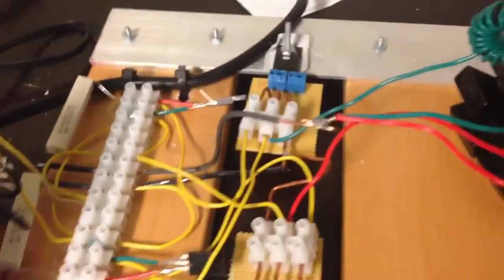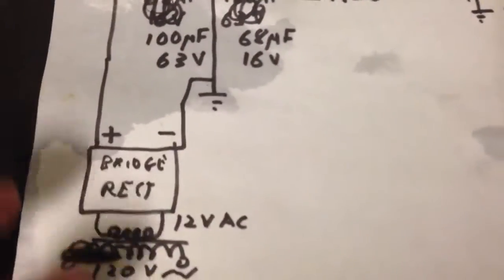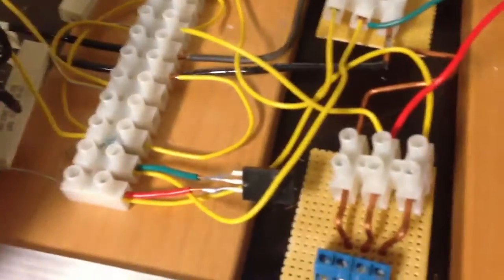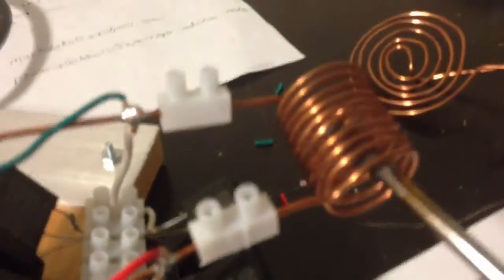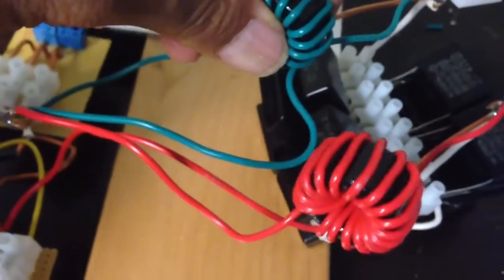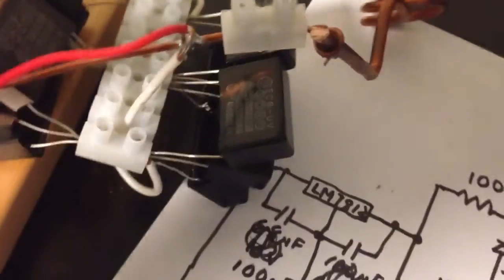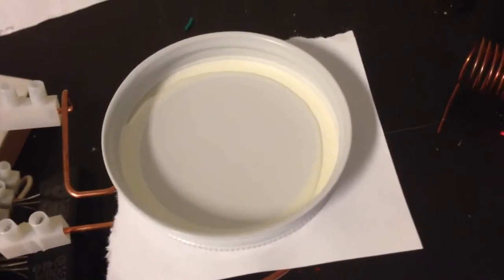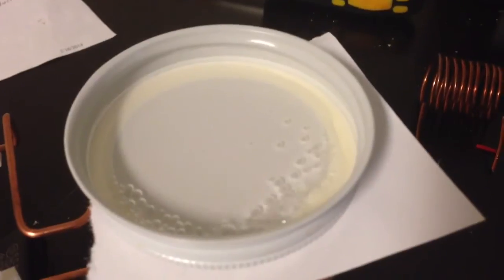Induction Heater run with Different Work Coils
This setup gets rid of the center tap on the work coil making it easier to try out different coil configurations.